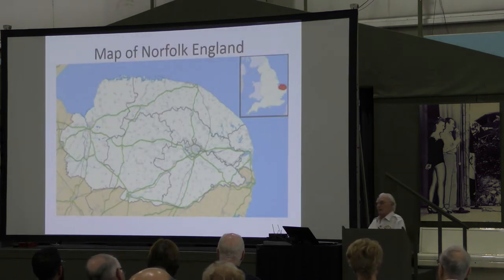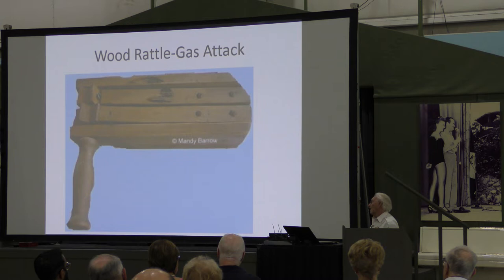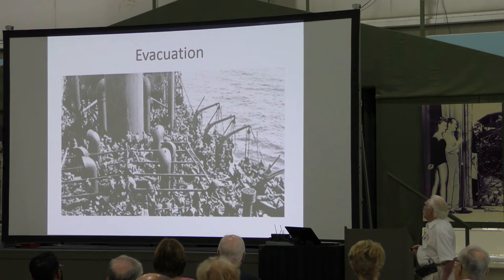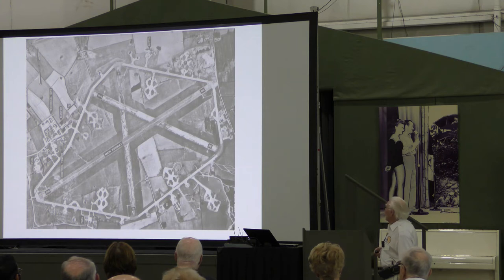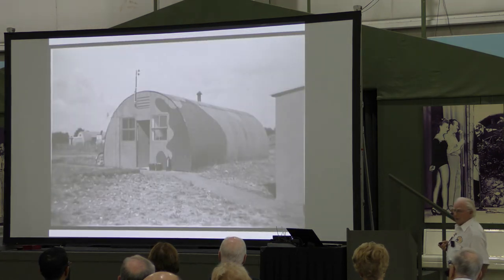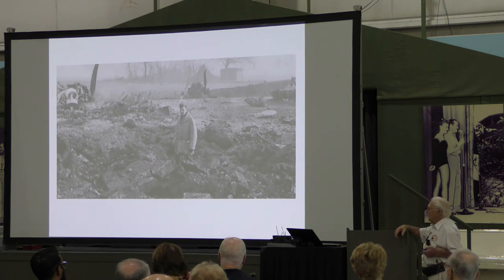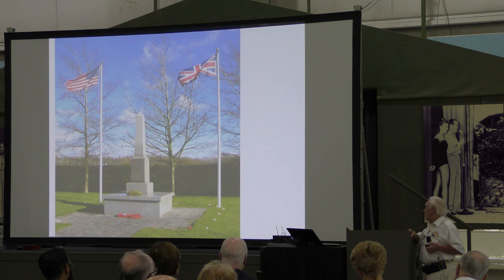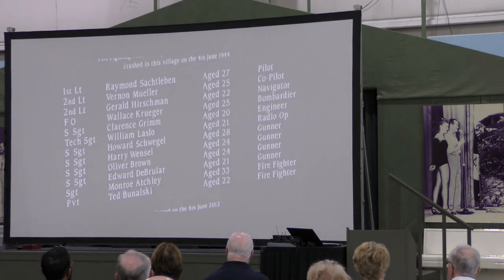Keep Calm & Carry on: A “Brits” experience of WWII - Palm Springs Air Museum